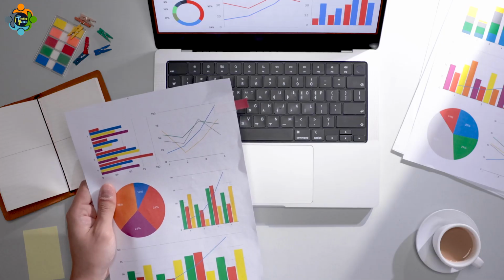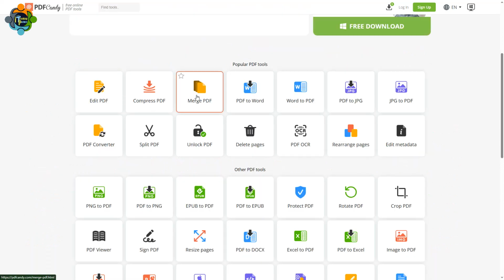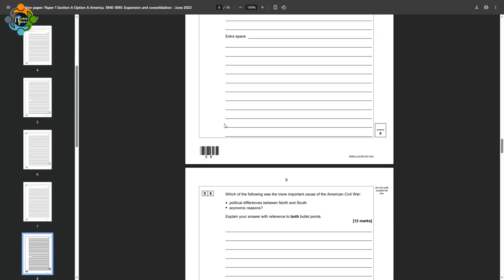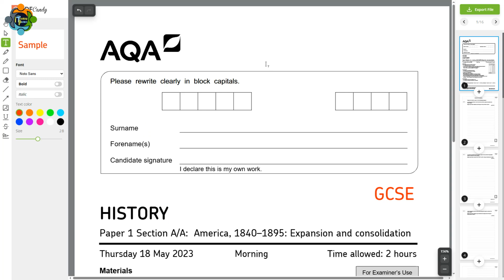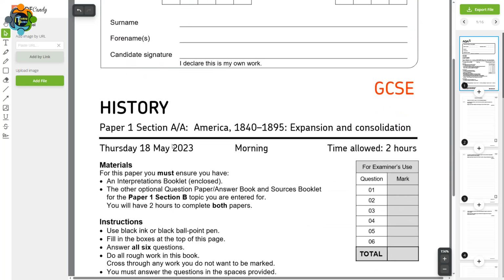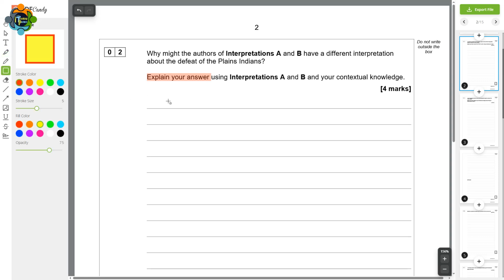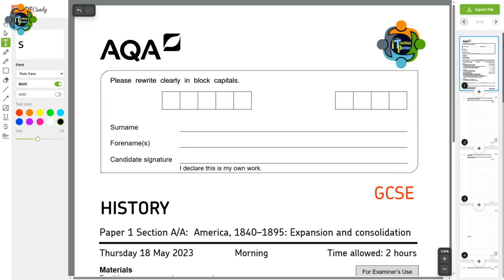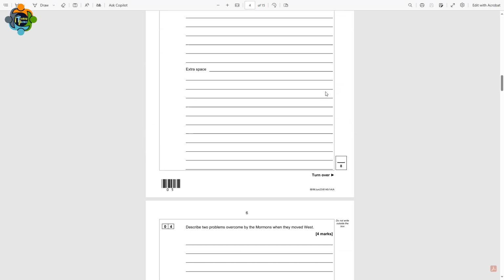Stress Free Documentation Hacks for Teachers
Stress-free teacher documentation tips
PDF Candy hacks for teachers
How to simplify teacher paperwork
Time-saving documentation tricks for educators
Easy classroom documentation methods
Reducing teacher stress with PDF tools
Efficient grading and reporting hacks
Automate teacher paperwork with PDF Candy
Organize student records stress-free
PDF Candy tutorials for teachers
Quick documentation solutions for educators
Teacher workload reduction tips
Streamline lesson planning with PDF hacks
Best PDF tools for teacher documentation
Stress-free report card hacks
Simplify teacher administrative tasks
PDF Candy for classroom management
How to manage documentation without stress
Teacher paperwork organization tips
Digital documentation hacks for educators
Effective grading techniques for teachers
Reduce paperwork time for teachers
PDF editing hacks for educators
Teacher stress management with PDF tools
Organize teaching materials effortlessly
PDF Candy tips for stress-free teaching
Hassle-free documentation for teachers
Time management hacks for teacher paperwork
Simplify student assessments with PDF tools
Easy PDF tricks for educators
How to handle teacher documentation efficiently
PDF Candy classroom documentation guide
Minimize stress in teacher administrative work
Streamline grading with PDF Candy
Teacher documentation made easy
Efficient student record keeping
PDF hacks to reduce teacher workload
Stress-free lesson plan documentation
Automating teacher reports with PDF Candy
Quick tips for teacher paperwork organization
Simplify educational paperwork with PDF tools
Teacher documentation shortcuts using PDF Candy
How to organize teaching documents stress-free
PDF Candy for efficient teacher documentation
Reducing documentation time for educators
Easy hacks for teacher administrative stress
Teacher's guide to stress-free paperwork
PDF tools to streamline teacher tasks
Classroom documentation made simple
Stress-free grading and reporting tips